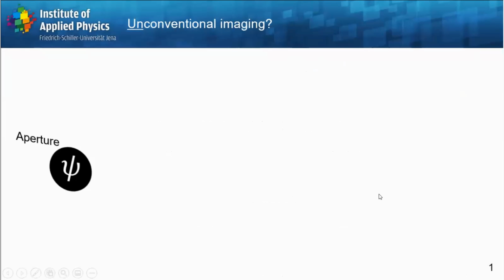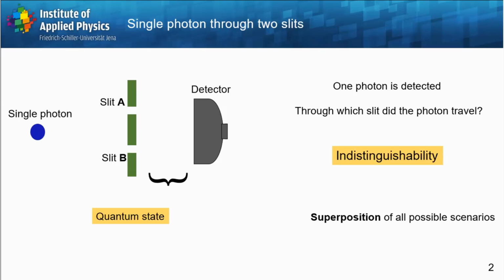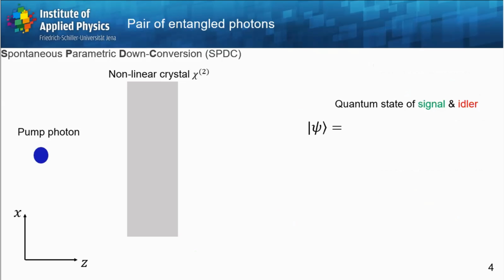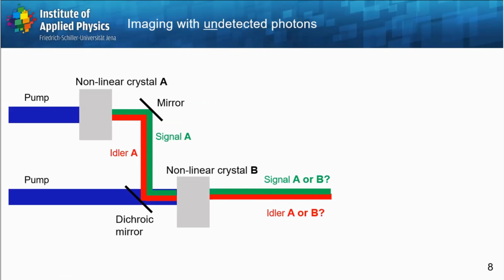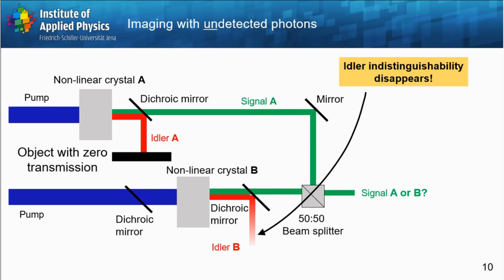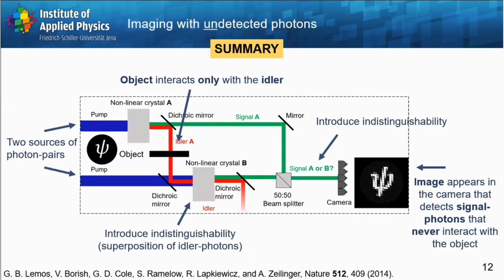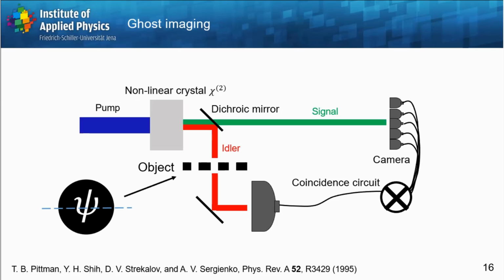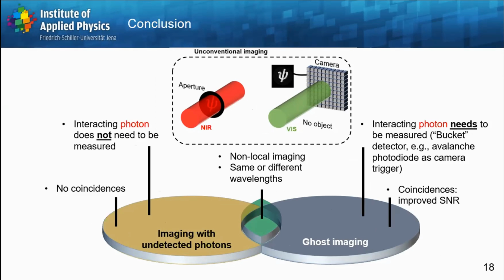Unconventional imaging using entangled photons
by Andres Vega, Institute of Applied Physics, Friedrich Schiller Universität (Jena, Germany).

The Marseille ElectroMagnetism and Optics (MEMO) Student Association is happy to share the recording of this "Quantum optics" webinar which was held on December 10th 2020.